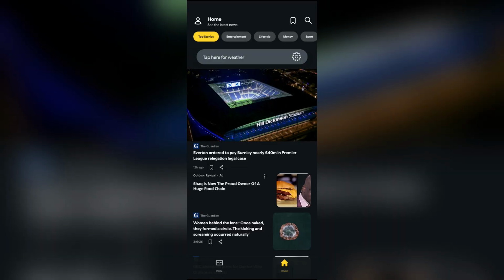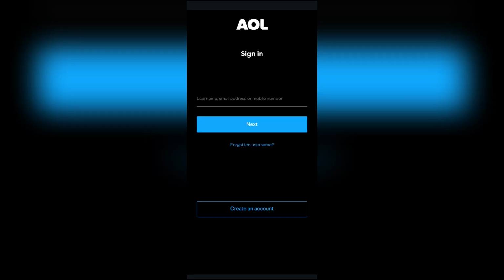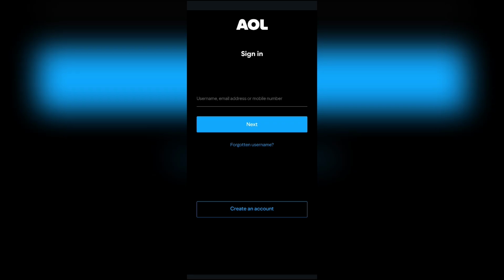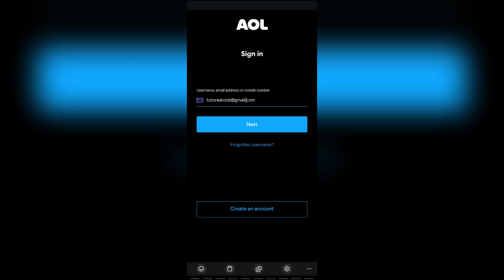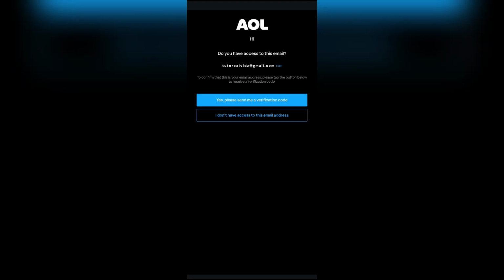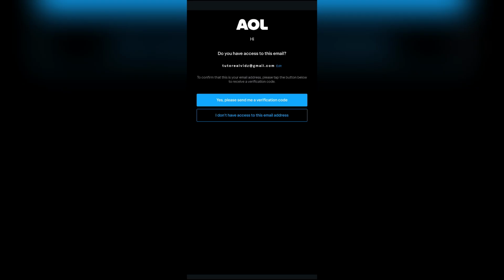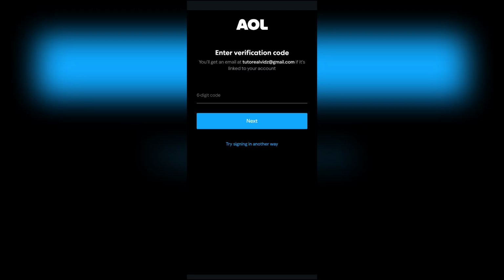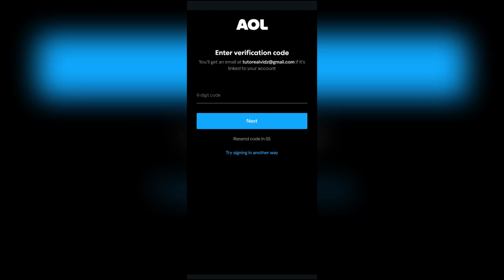How To Add Gmail In AOL Mail (Full Tutorial)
This video show you how to add your gmail to aol mail account. This video is all you need to guide you through all of the process to fix the issues you are having or to optimize your device with all of the  answers to your questions in the following topic.